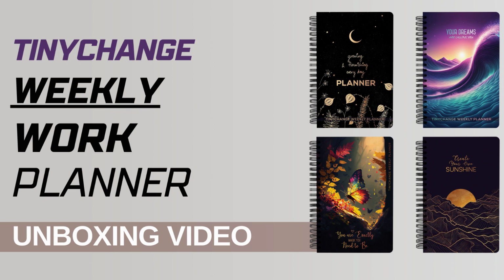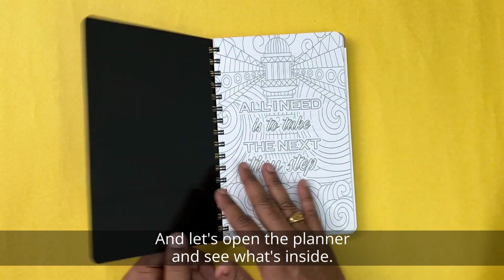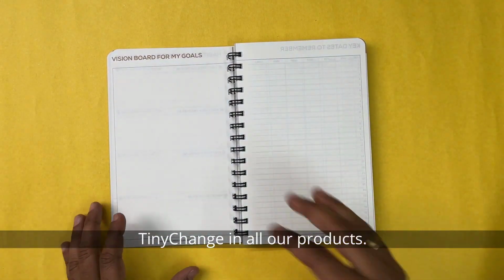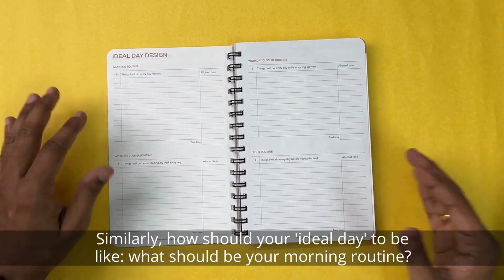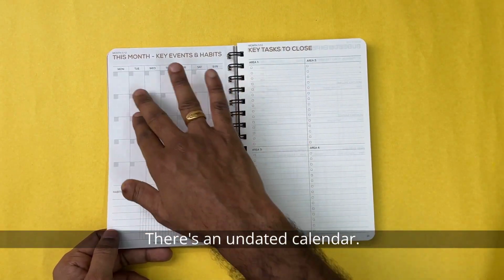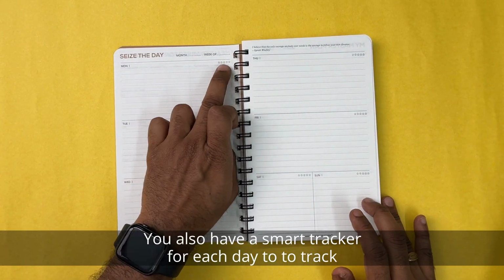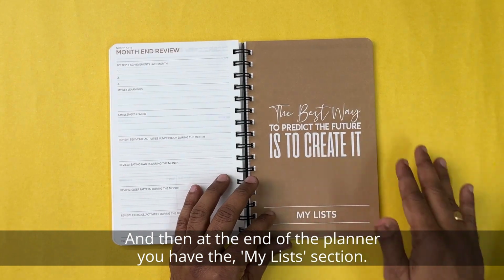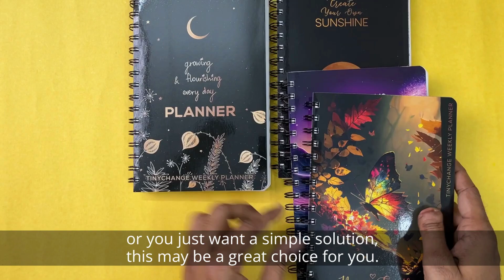TinyChange Weekly Work Planners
Empower yourself to control your work life, one week at a time, with the TinyChange Weekly Work Planner. Built on the belief that small, purposeful changes can result in big transformations, this planner is your catalyst for success and work-life balance.

Stay organized and efficient with the Daily to-do list feature. Jot down, track, and accomplish your tasks, focusing on what's most important to your progress and success. The planner enables you to prioritize your work efficiently, giving you a sense of control and accomplishment.

Kick-start each month with a clear plan and close it with a comprehensive review. This cyclic approach of planning and reviewing fosters continuous learning and progress, propelling you forward on your path to success.

Use the Daily Habit Tracker to foster productive habits that accelerate your work performance. By consciously tracking your habits, you can shape a work style that's effective and fulfilling.

Get a hold of your finances with the planner's monthly budget feature. Track your expenses and keep your financial goals in check. Plus, with the meal planner, you can schedule your meals ahead of time, making it easier for you to eat healthy amidst your busy schedule.

Undated weekly spreads provide the flexibility to start your journey at any point in the year. This planner, designed to be used for a minimum of 12 months, becomes your faithful companion through a year of transformation. The WireO binding allows a 360-degree opening, and the elegant hard covers make this planner a stylish lifestyle product.

Whether you're new to planning tools or on the lookout for a minimal yet powerful weekly planner, the TinyChange Weekly Work Planner is your ideal choice. It's a wonderful gift for those aspiring to introduce order and efficiency in their work life.

Join the TinyChange family today, a thriving community of over 90,000 global high achievers who harness the power of intentional planning and tracking to craft a life they love.